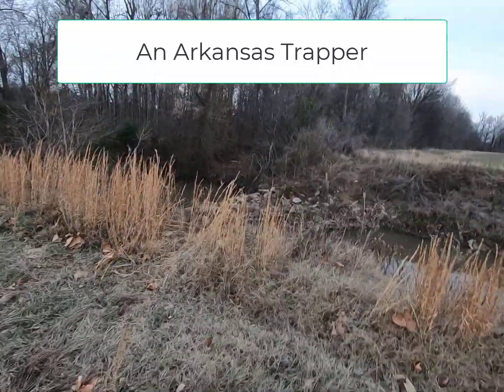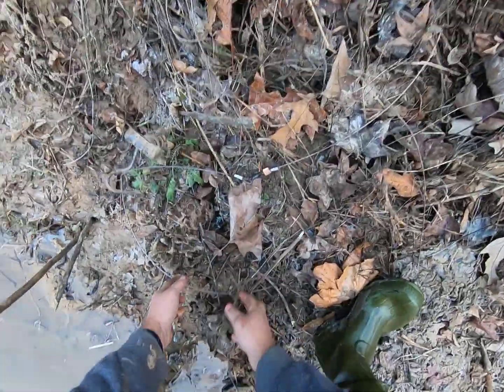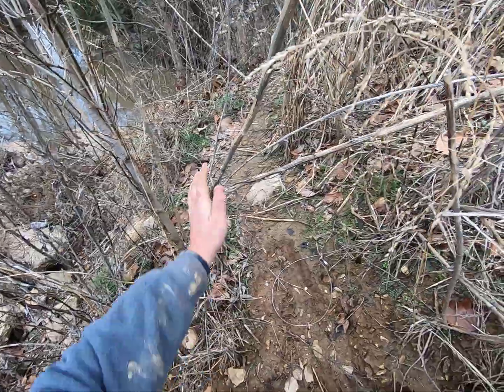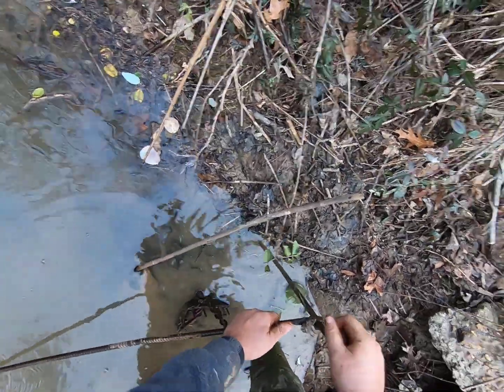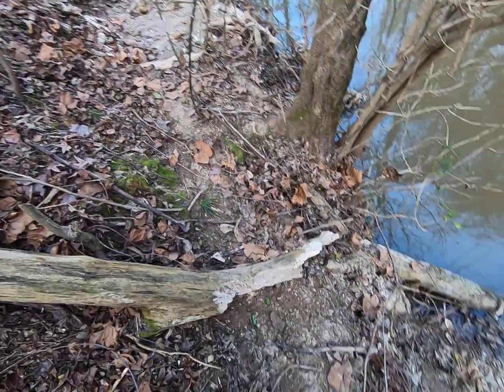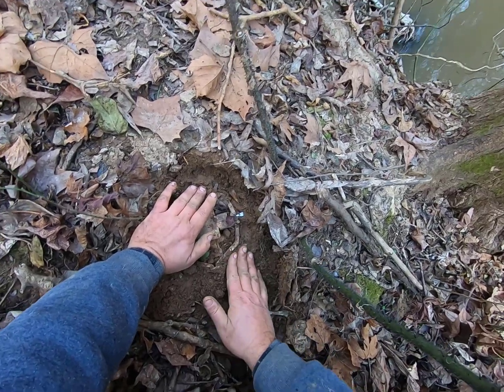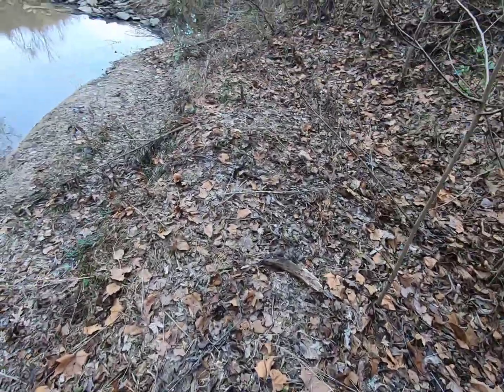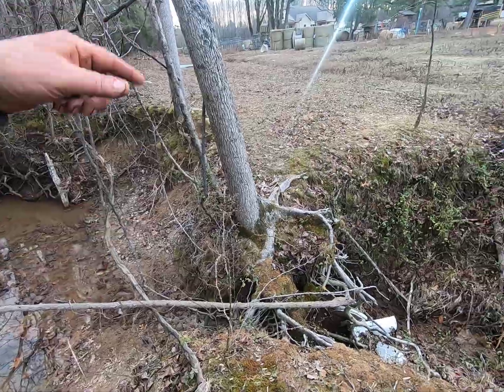Did either Kensley's or my anticipation pay off?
Checking the new sets put in at the carcass pile and Kensley's traps at the house.